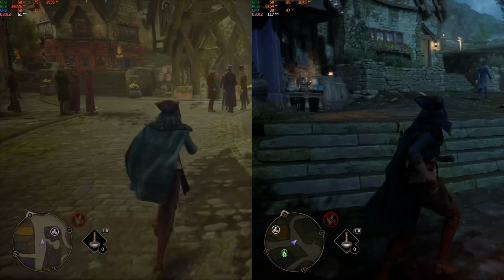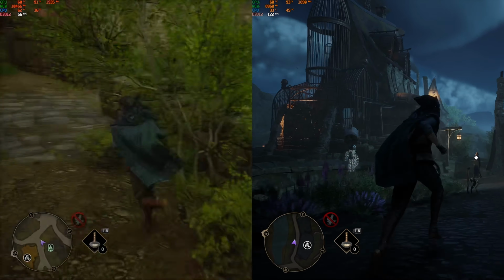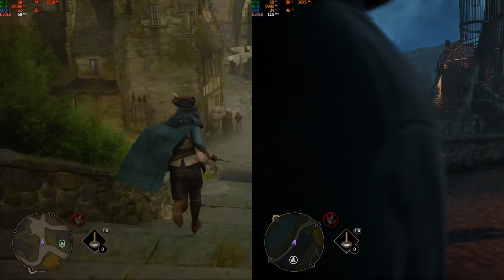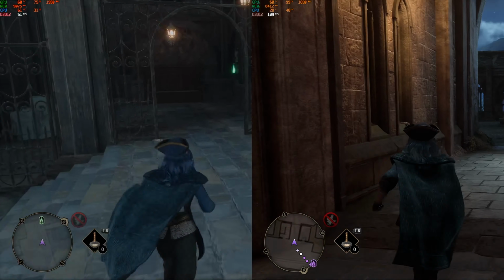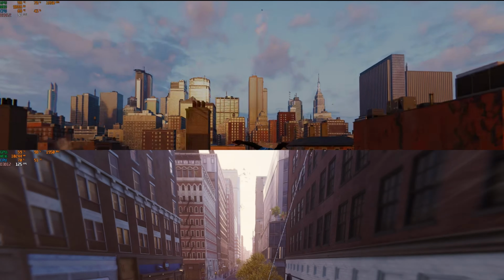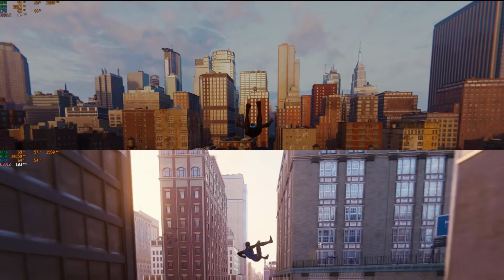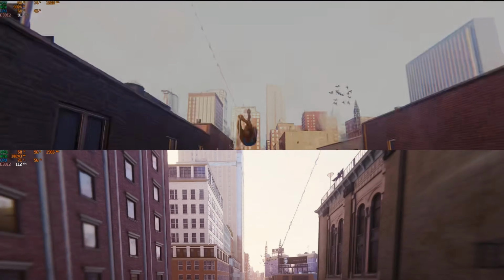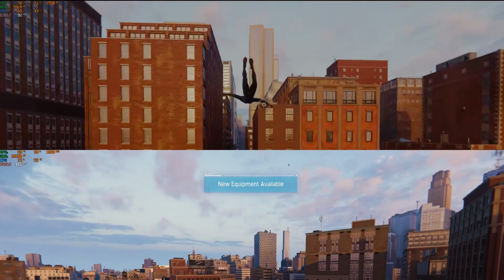9800X3D vs 5800X3D with RTX 3090 CPU benchmark 3080 4070 4070ti super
CPU 5800X3D, 9800X3D benchmark with 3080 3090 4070, 4070ti.
Hogwarts Legacy high RT settings, Spiderman Remastered